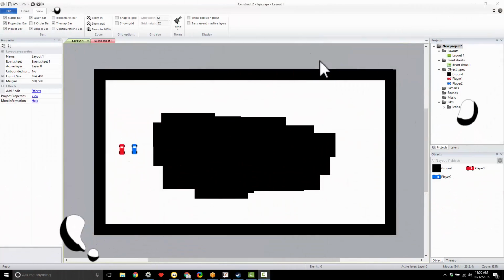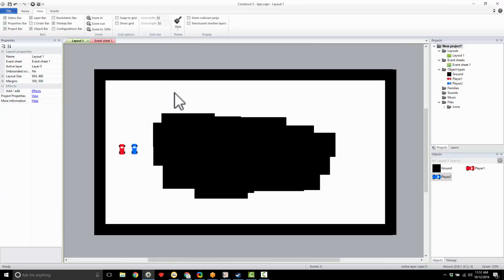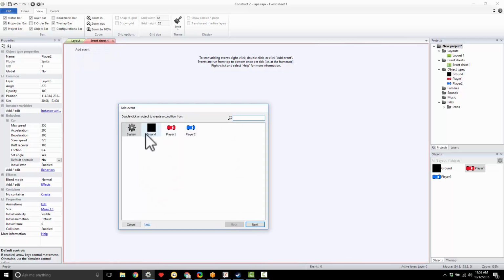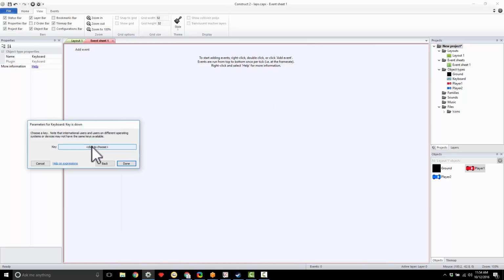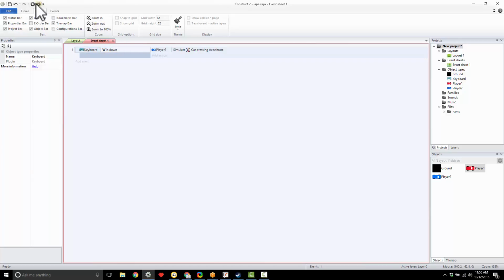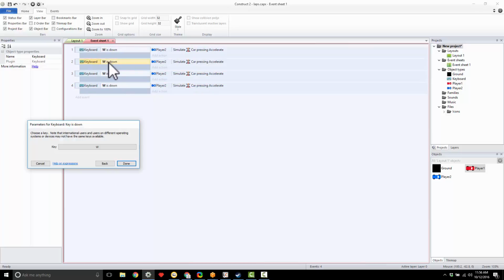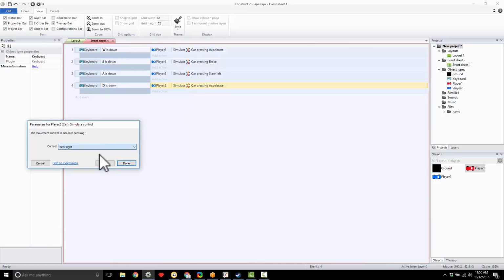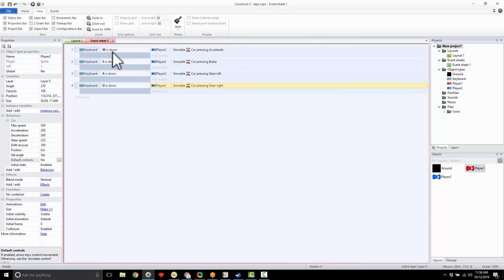How I make multiplayer game